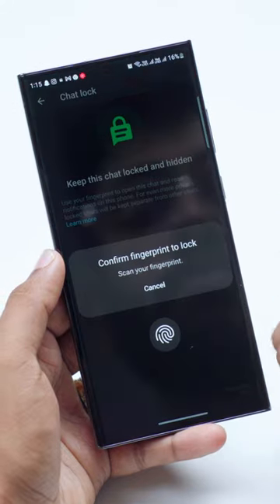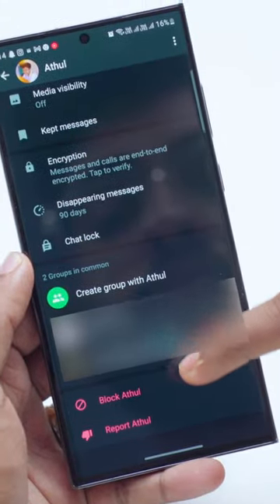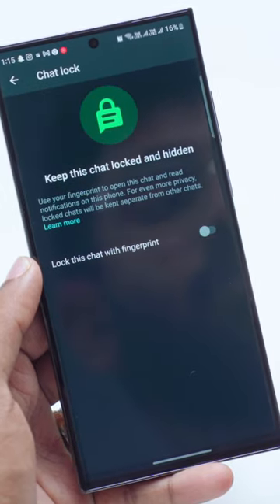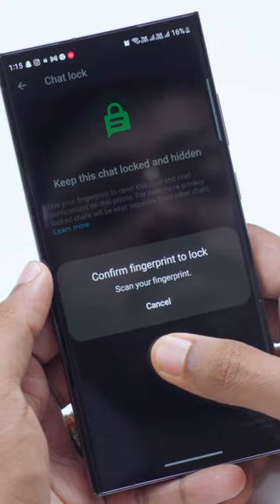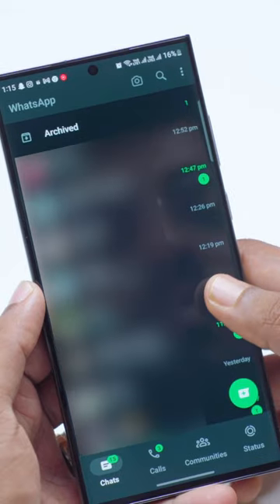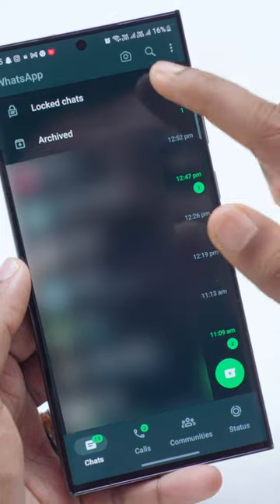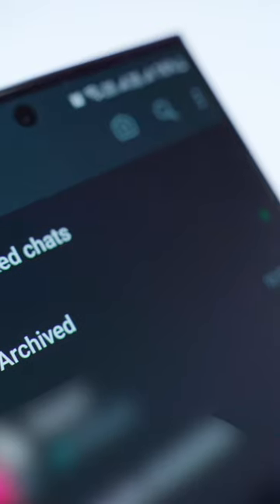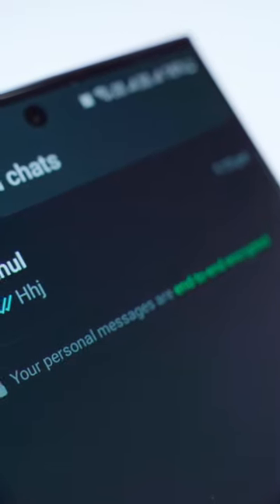How To Hide Whatsapp Chat!!!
For Free Non Copyrighted Music

Buy
Benq EX3210R Monitor
Zebronics Keyboard
Oneplus Buds

Youtube Gear
Main Camera
Camera Canon 200D
Secondary Light
Main Mic
2nd Microphone
Primary Laptop
Macbook Pro

Daily Drivers
Iphone 11
One Plus 9